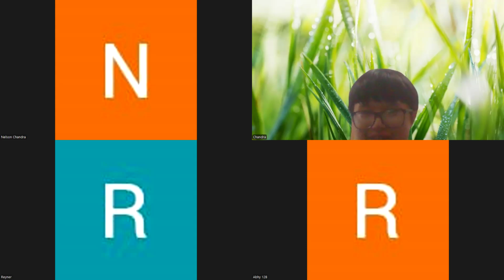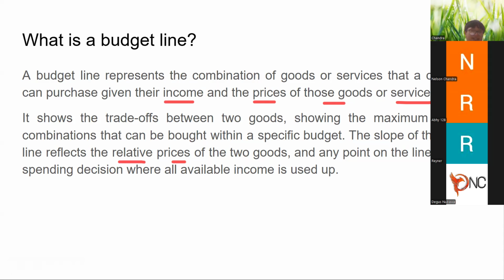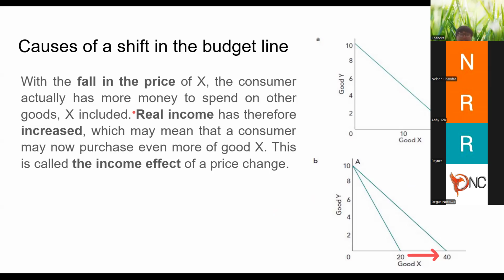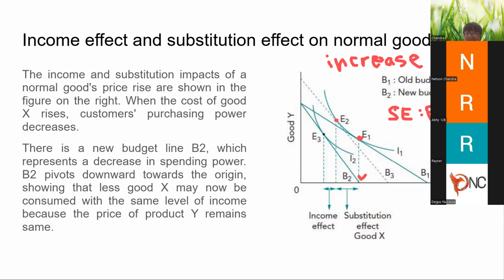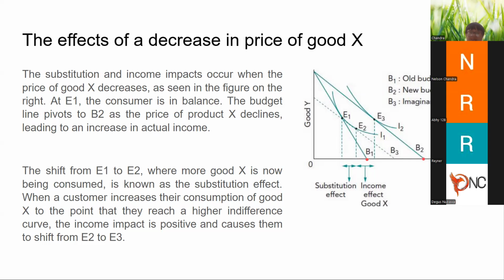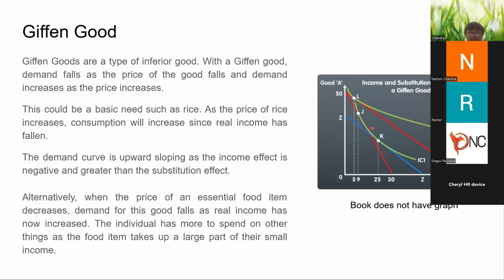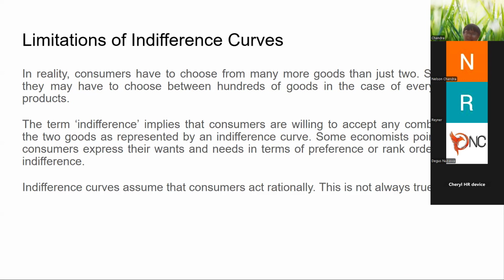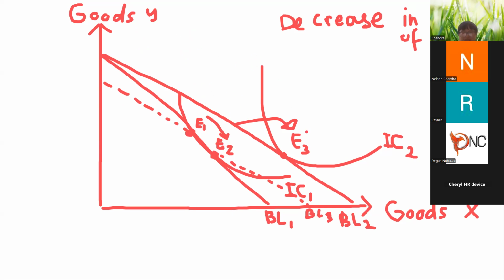Indifference Curve and Budget Line (A Level Economics)